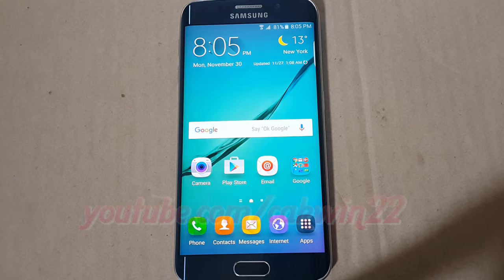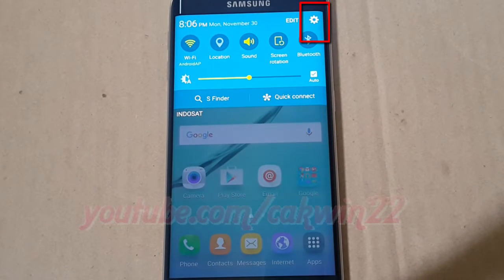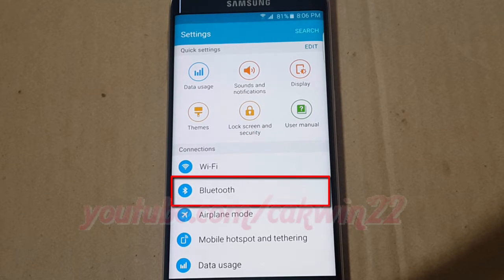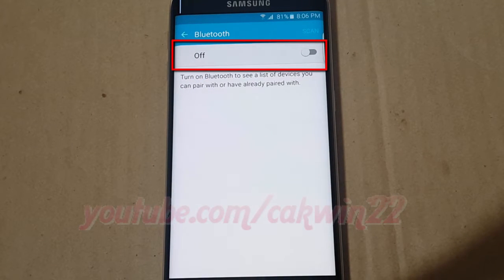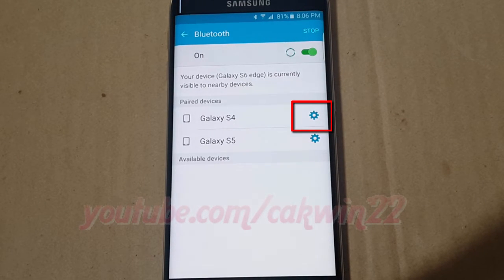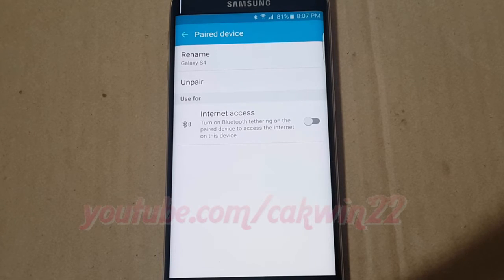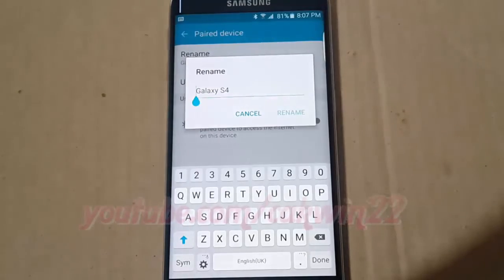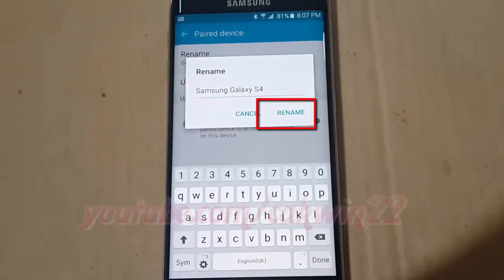Android : How to Rename Bluetooth Paired Device in Samsung Galaxy S6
This video show How to Rename Bluetooth Paired Device  in Samsung Galaxy S6 or S6 Edge.  In this tutorial I use Samsung Galaxy S6 Edge SM-G925F International version with Android 5.1 (Lollipop).